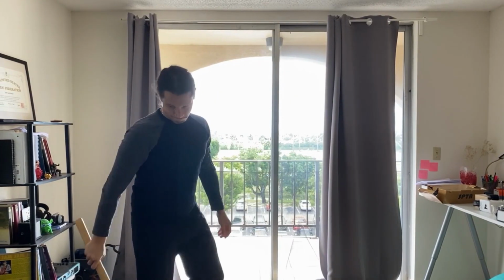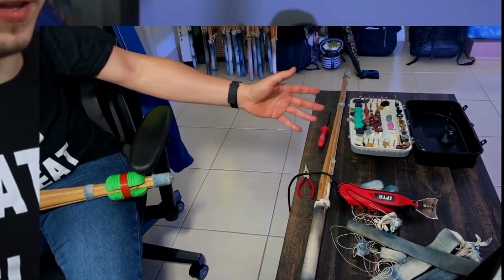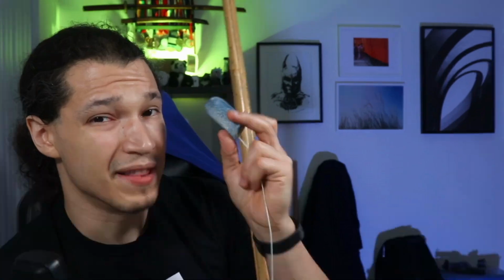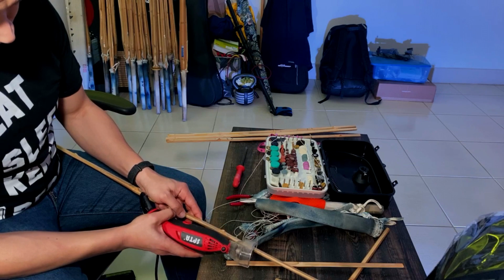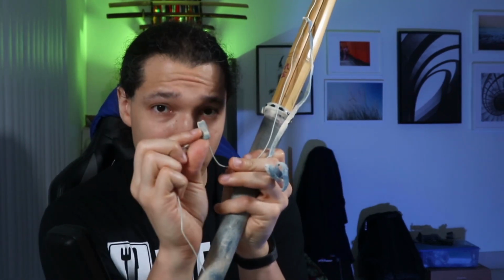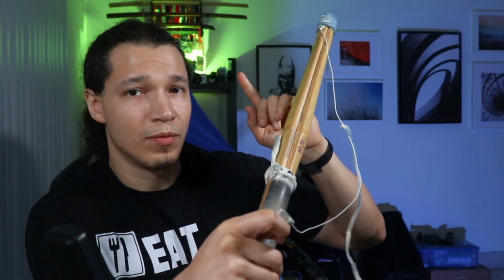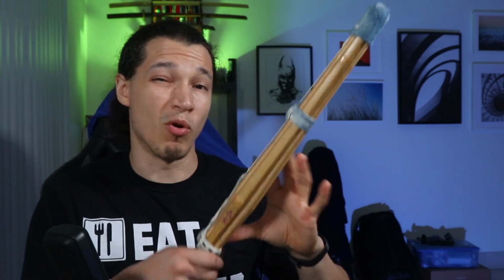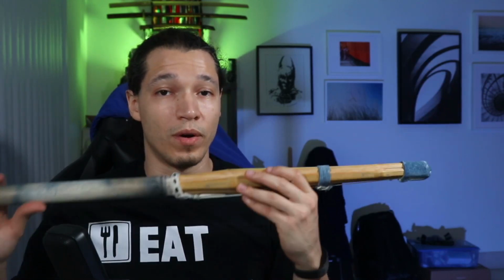Small Shinai for Kendo training at home (DIY Kendo shinai for home)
Thank you for being part of this Journey with me. I can only hope that we can keep making our kendo stronger and growing kendo around the world.
I made these small practice shinai to help you kendo training at home. It definitely has helped me avoid creating bad habits, but also allowing me to do my kendo training without worries of breaking something.
I previously made a video about the use of a small shinai, but by request I made this one giving more detail on how I made my shinai and yours too ;)

I think that kendo training at home  is very important even outside of challenging times, so I hope that me sharing how to make small shinai like this can help you improve your kendo basics.

About the music: Dance With Me by Ehrling @ehrling

&stream beats from Harris Heller